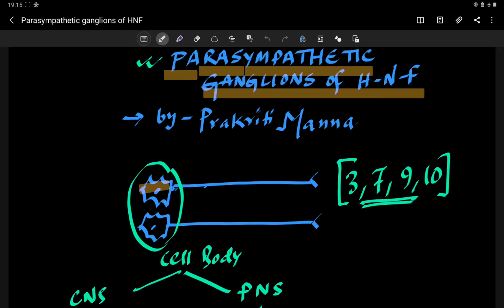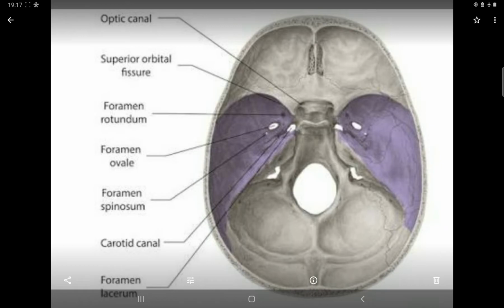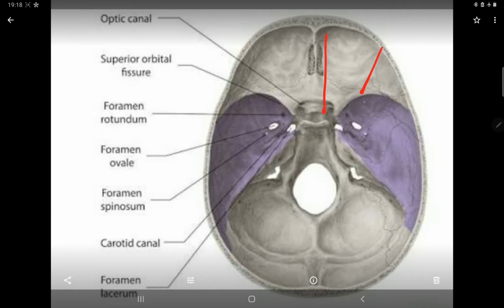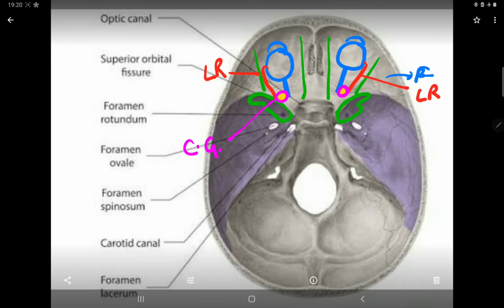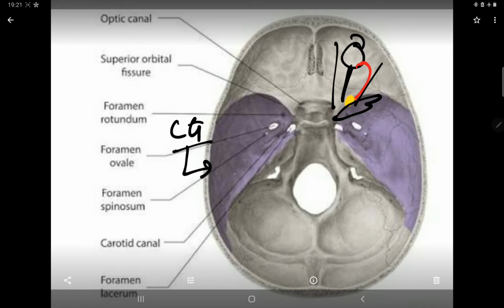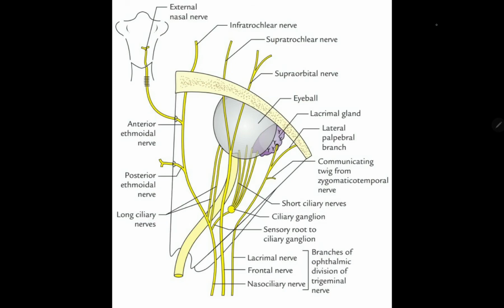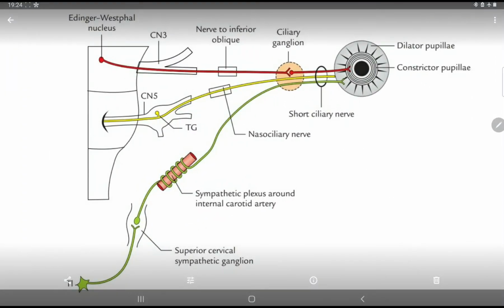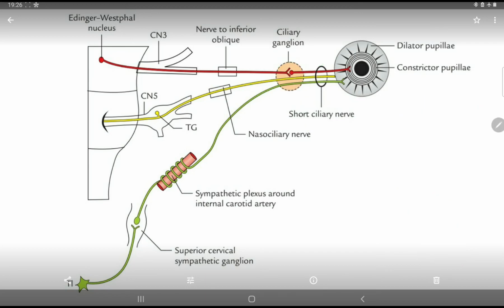parasympathetic ganglion (part2)::: ciliary ganglion